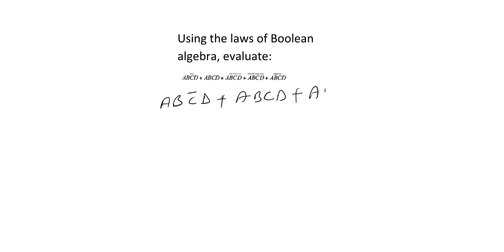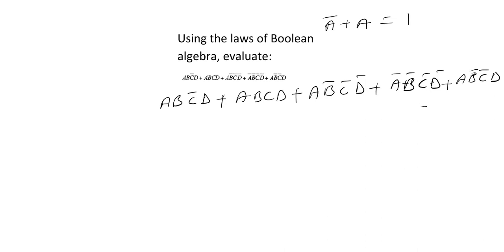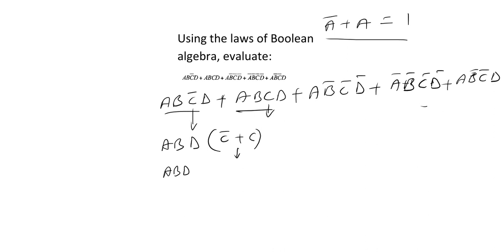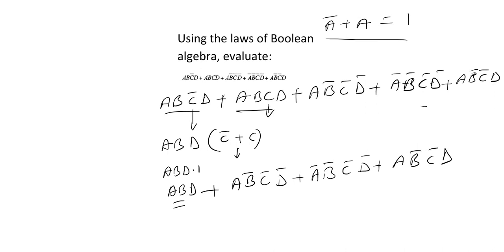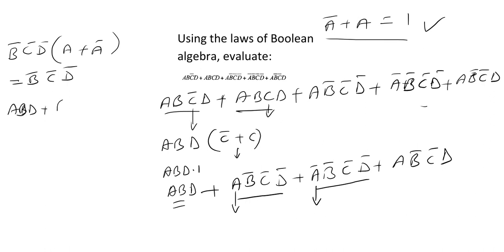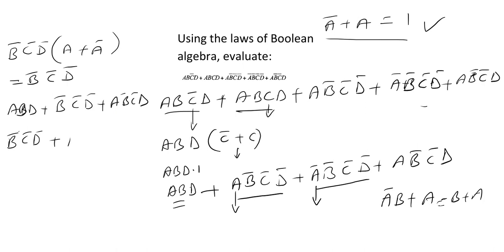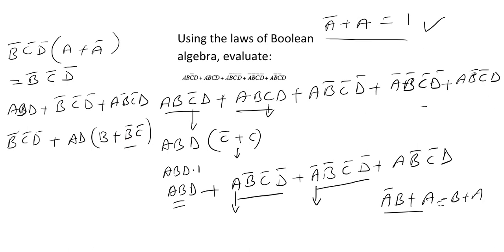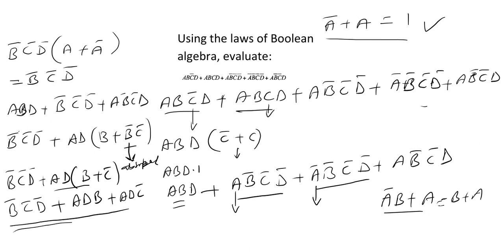27. Using the laws of Boolean algebra, evaluate: